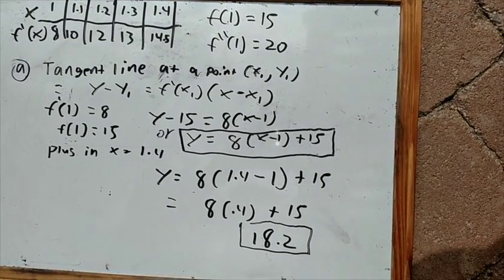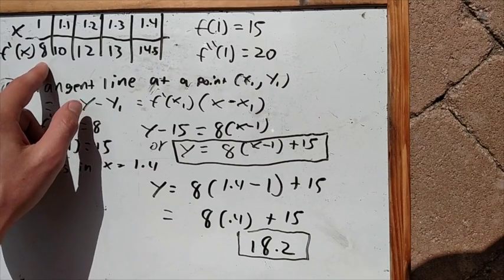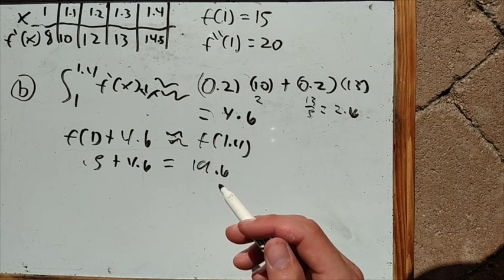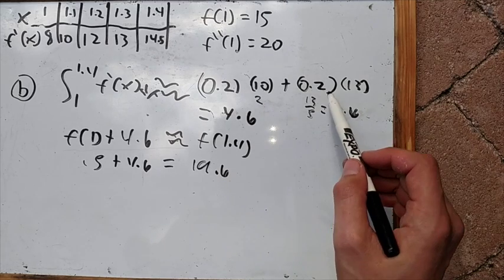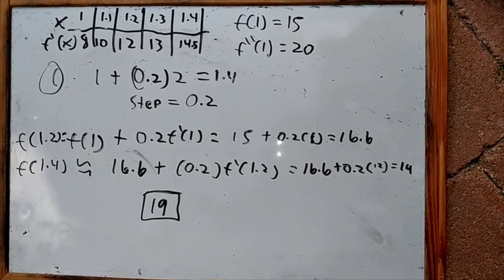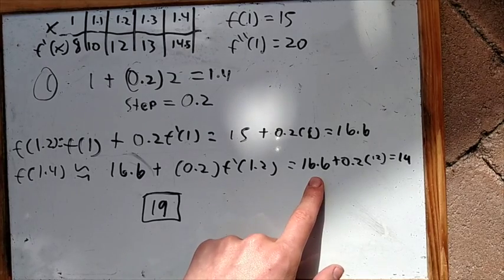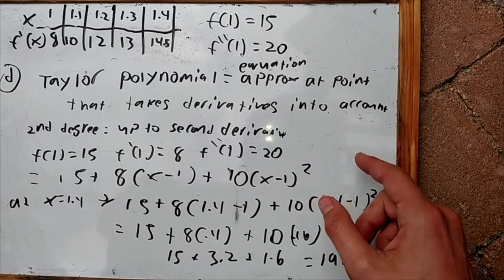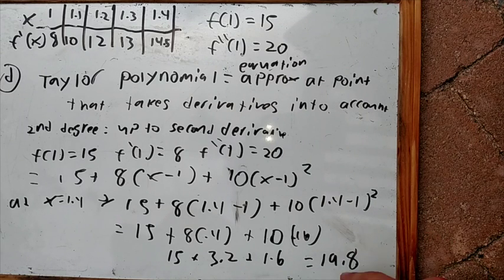Calc BC Project 2